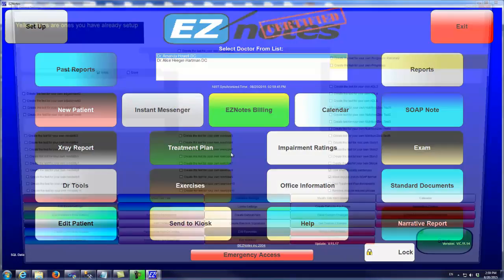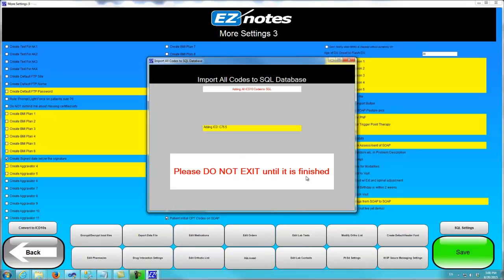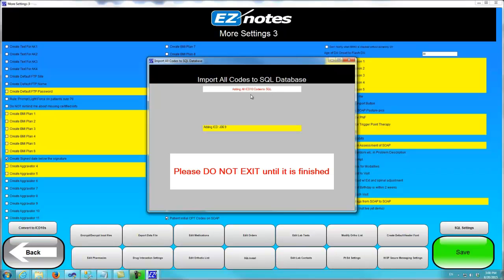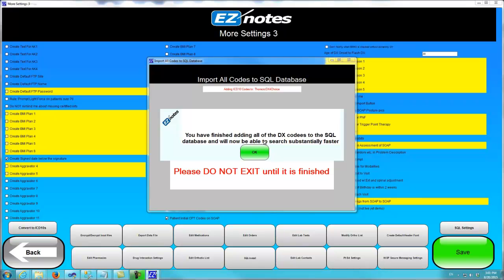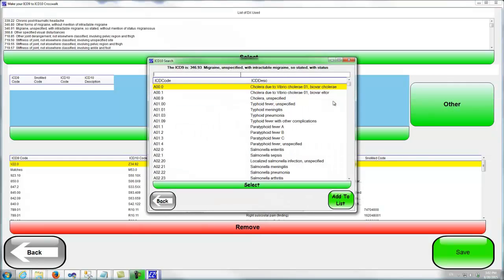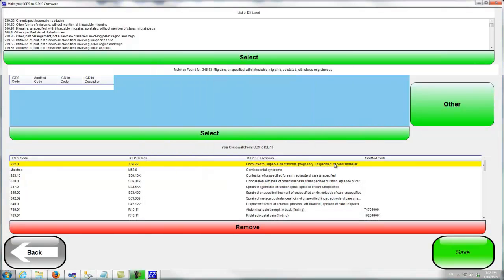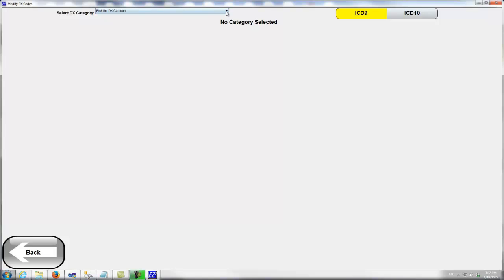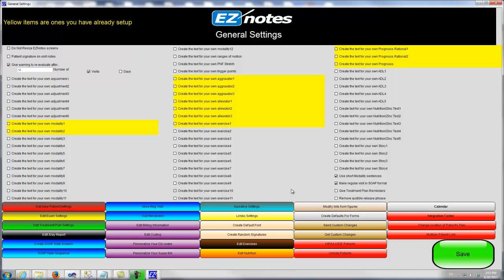EZNotes SQL ICD10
EZNotes SQL version for ICD10 crosswalk